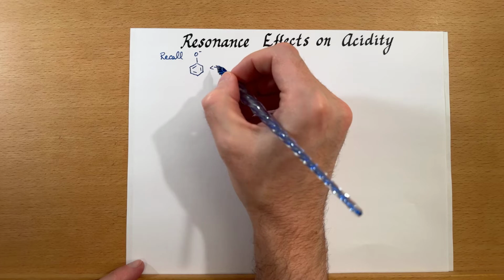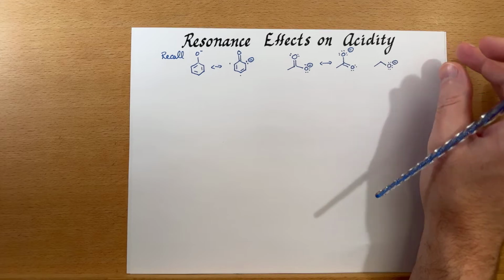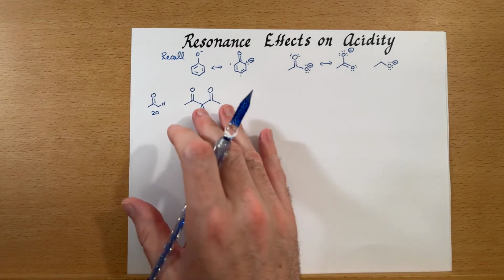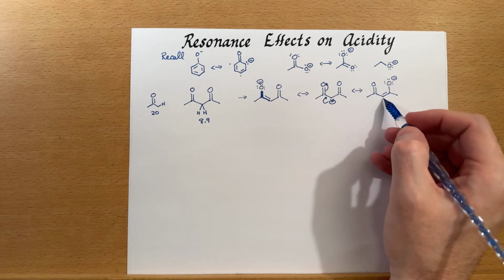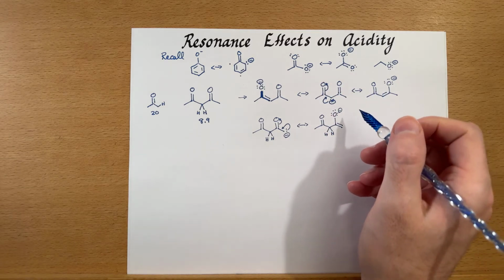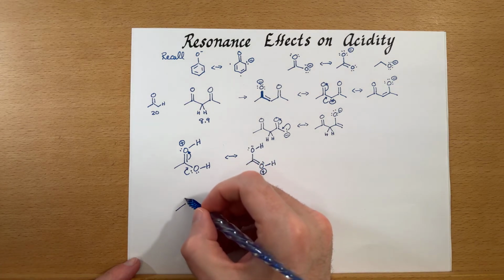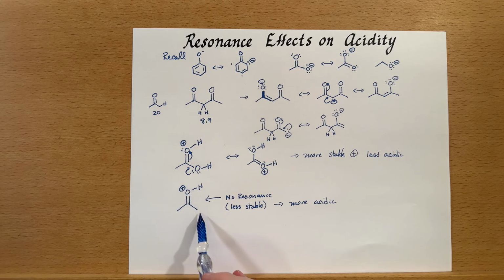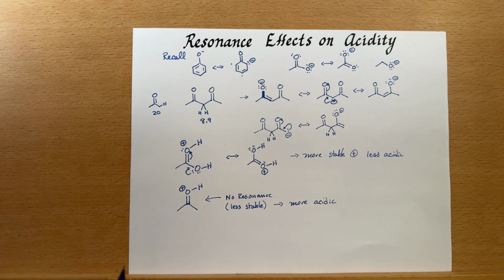Resonance Effects on Acidity